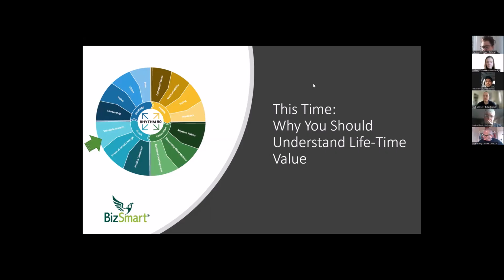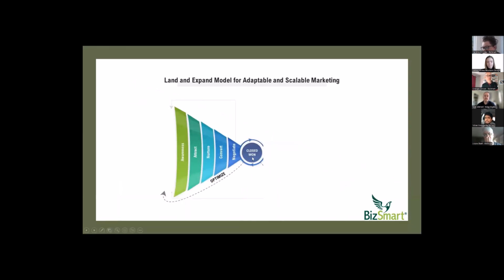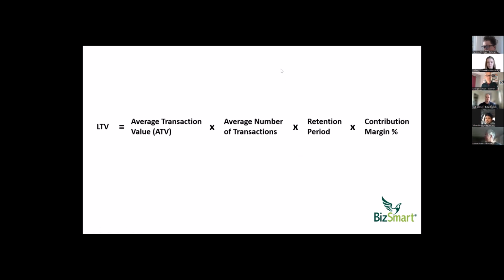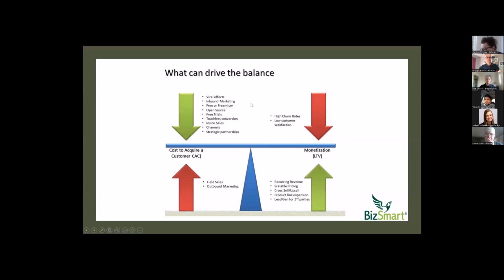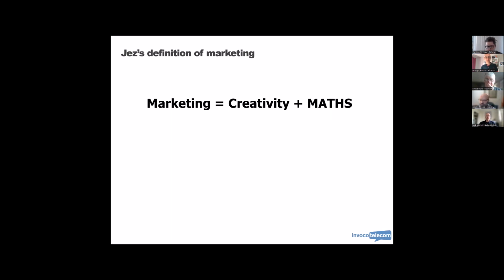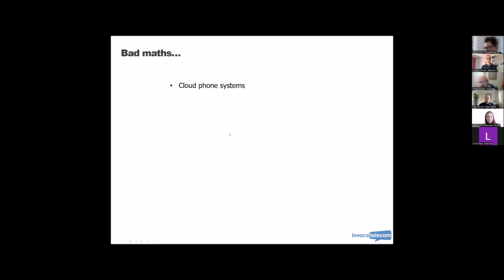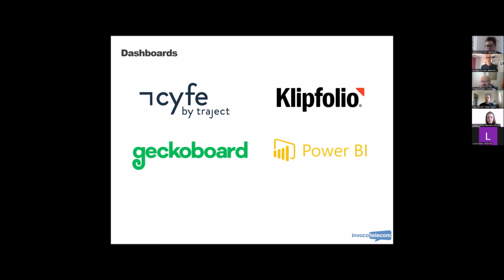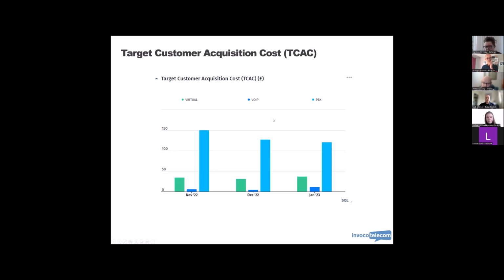Lifetime Value Ratio / ScaleUp Club February 2023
How do we ensure we create value as we grow and scale?

Part of Valuable Growth is ensuring that we ‘create value’ for the business as we scale. Value can be defined in many ways but one simple way to look at it is to say that for every amount we spend acquiring customers, they should bring a multiple of that amount back in terms of their Lifetime Value.

This one concept may change the way you look at your business forever!

We will take a look at this idea and outline a couple of ways of going about it at this ScaleUp Club session.

ScaleUp Membership Club
Meet, Share, Collaborate, Learn
ScaleUp Club Membership cost is £15+VAT per month

Our basic monthly cost is £15+VAT per month to register to access all of your content and information on how to join the virtual ScaleUp networking meetings